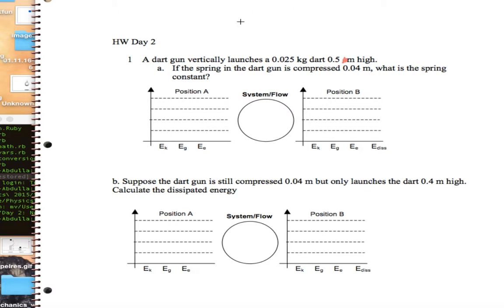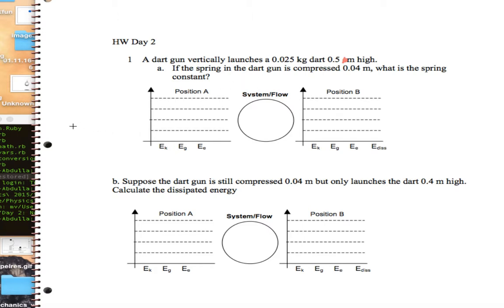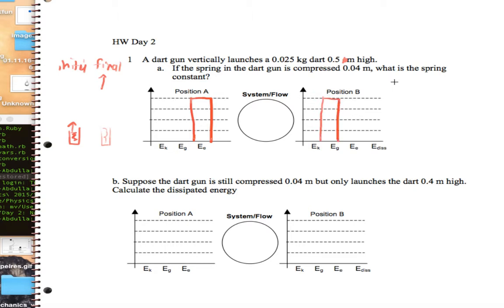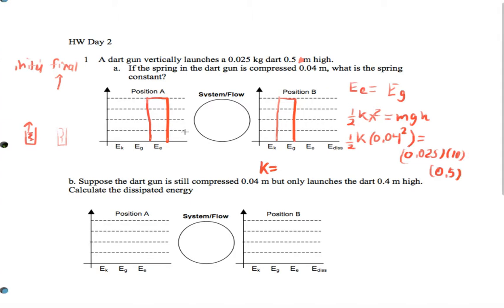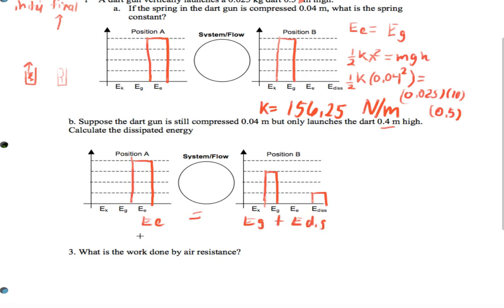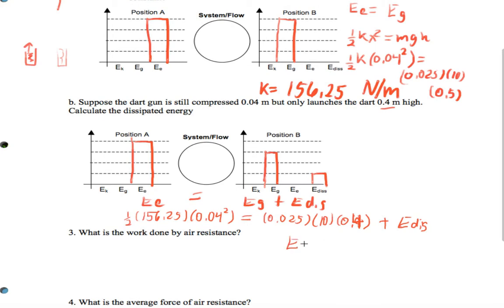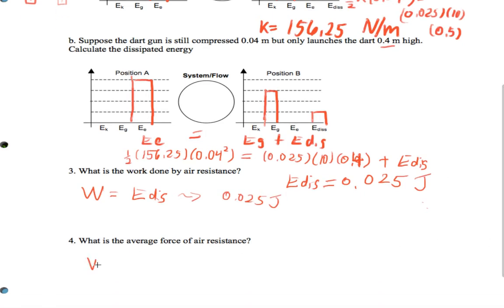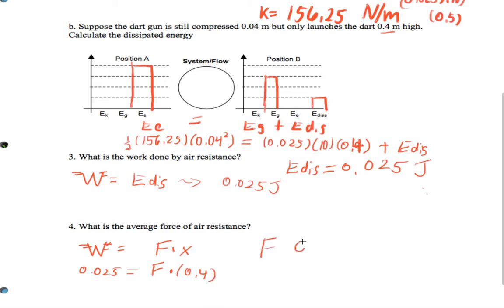HW Day 2 Week3 Part